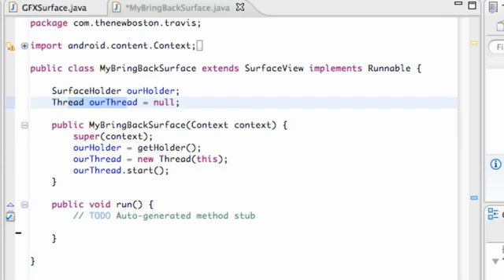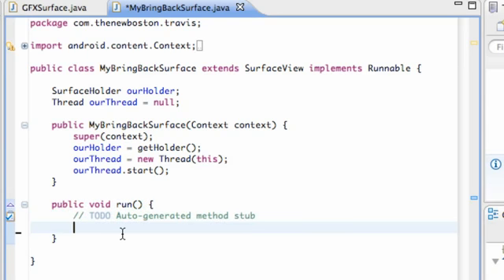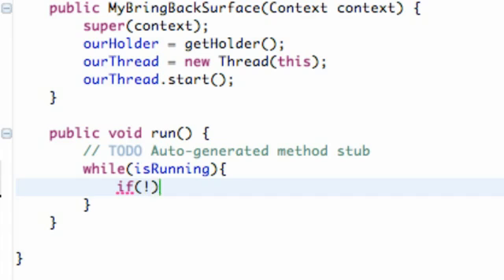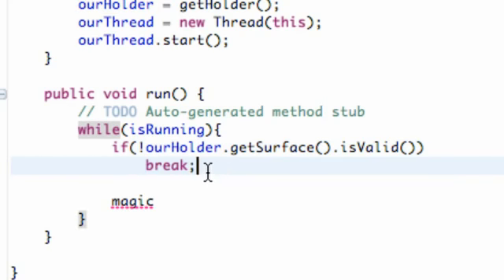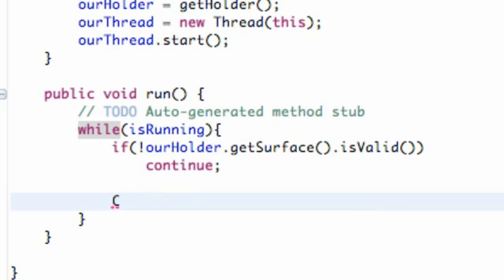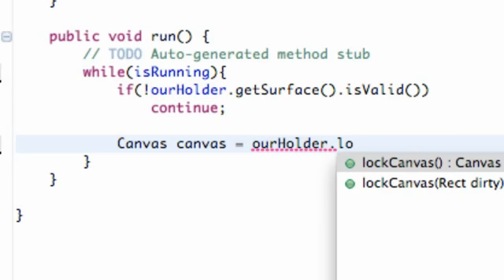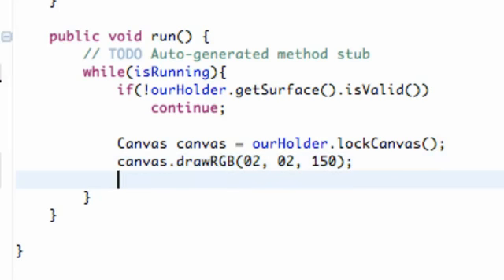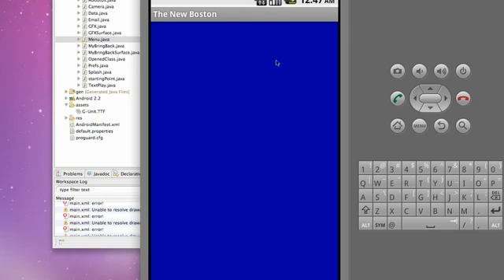Android Application Development Tutorial 69 Locking and Unlocking a Canvas